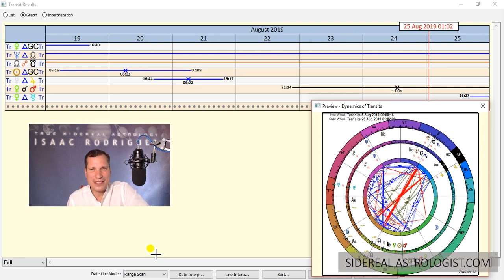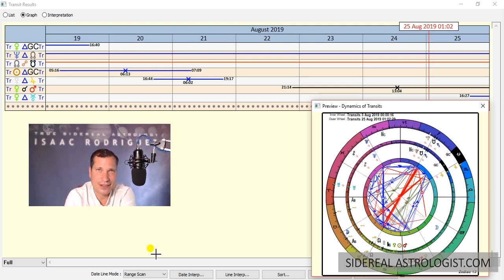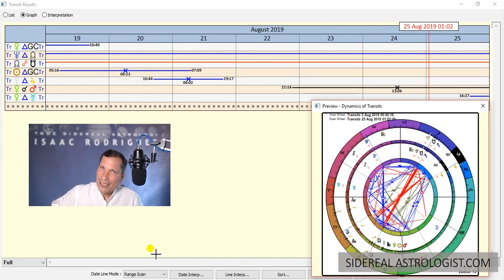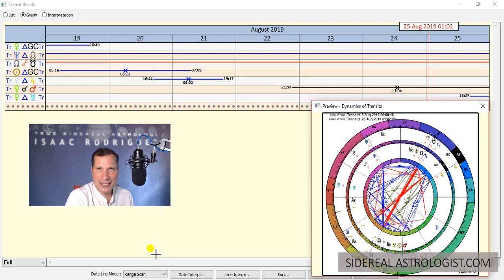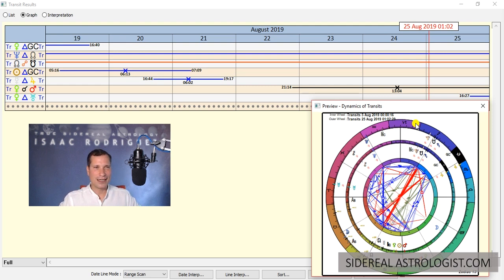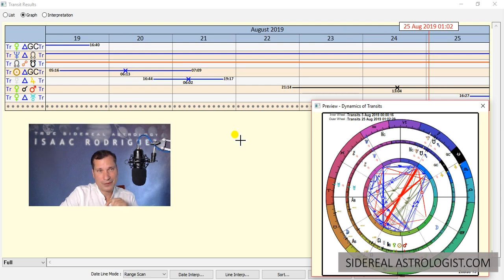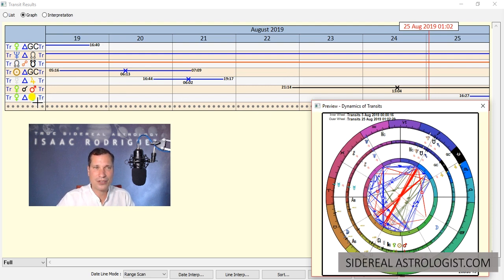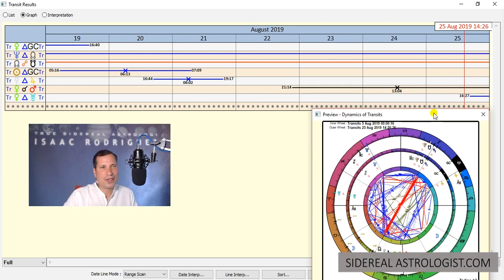Sidereal Astrology Week Ahead 8/19 to 8/25